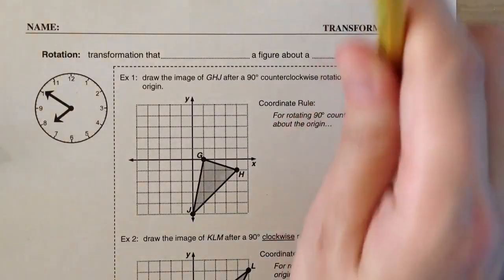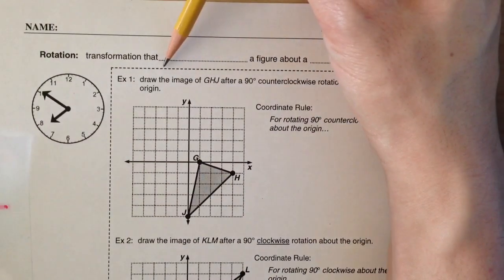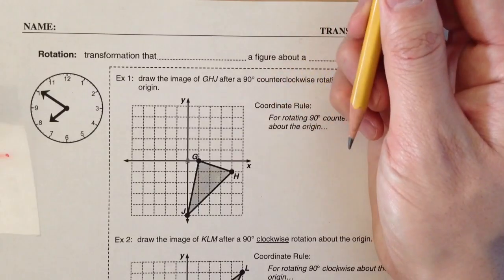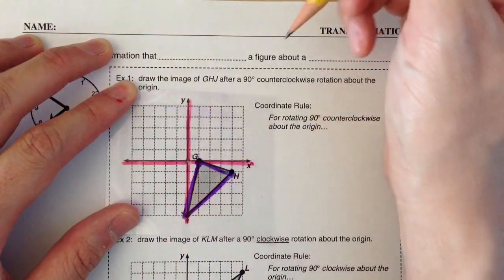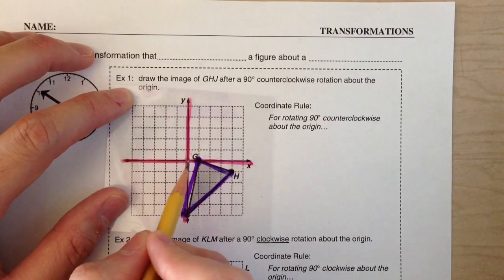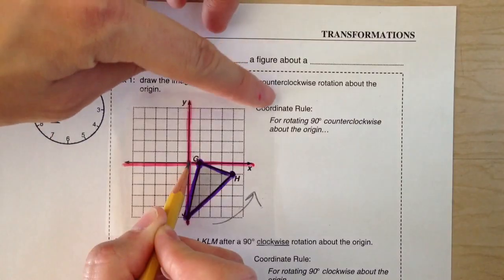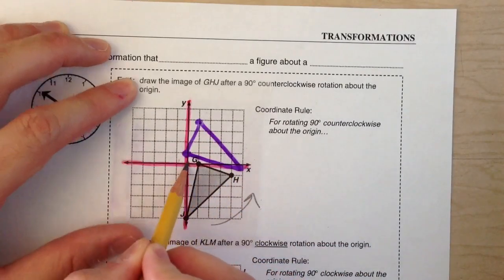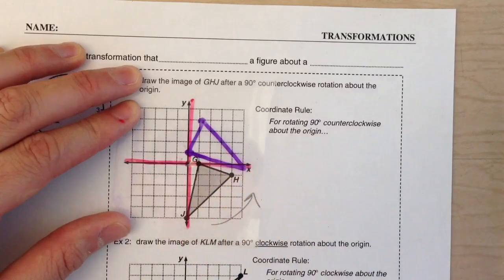How to Draw Rotations with Tracing Paper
Drawing rotations can be hard!  In this video, I show you how to rotate a polygon on a coordinate grid using tracing paper!